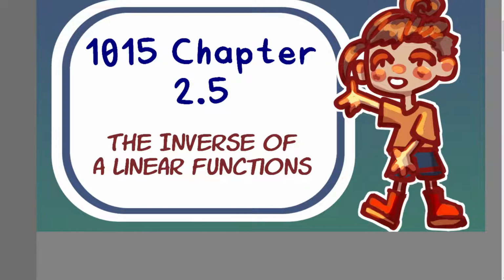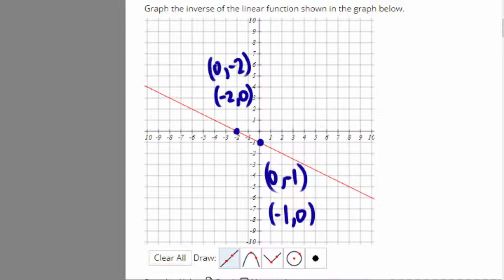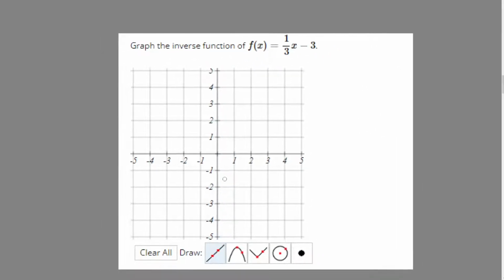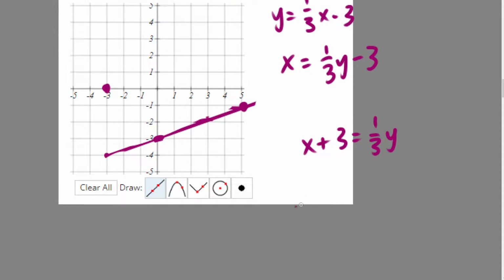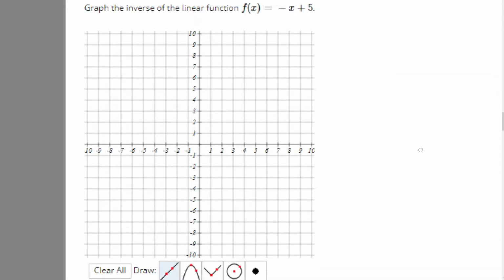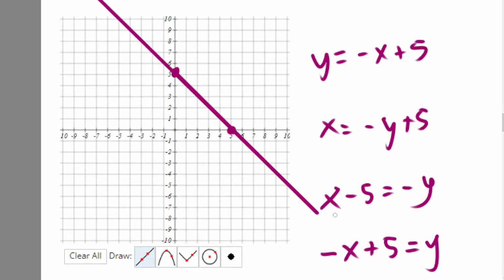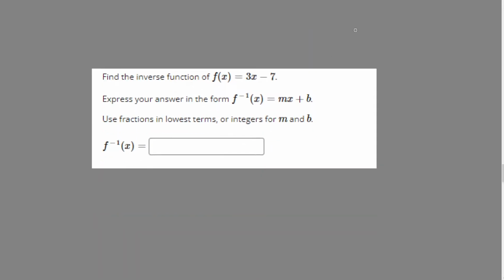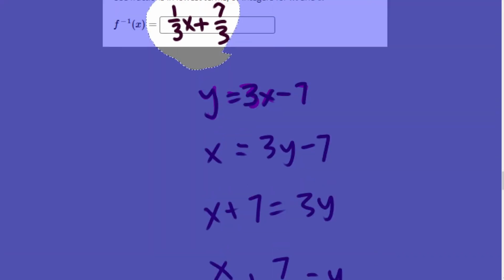1015 Chapter 2.5 : The Inverse of a Linear Function